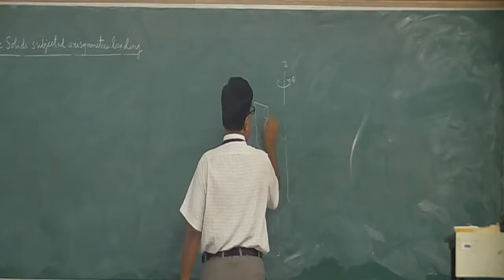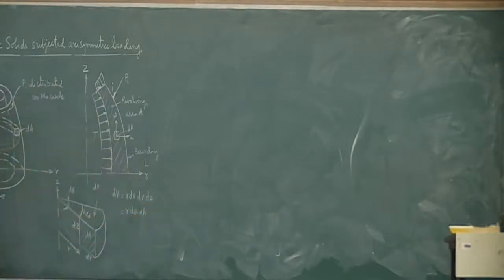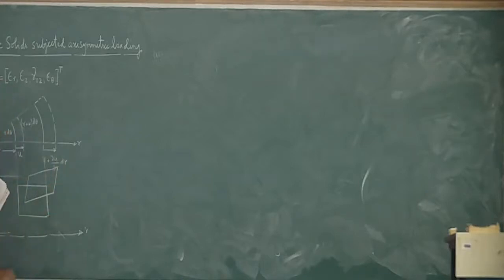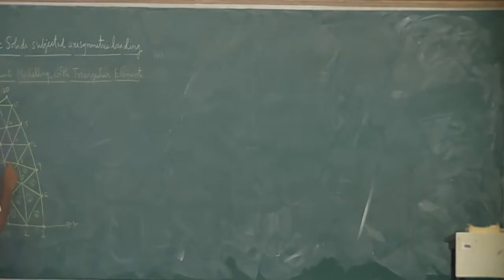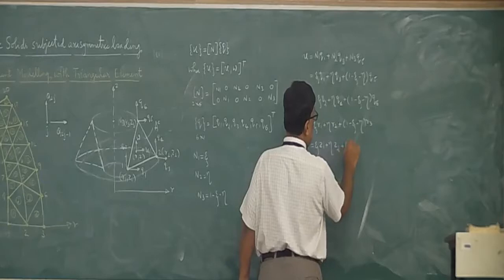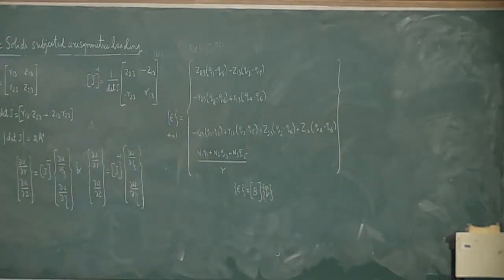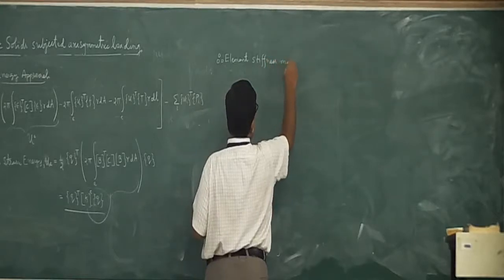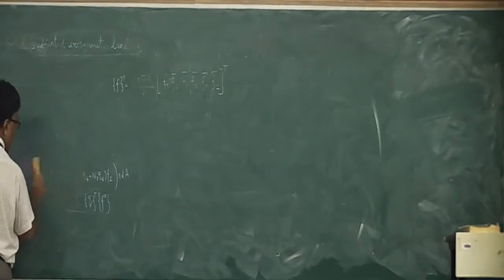18MMD21 FEM Axisymmetric Solids Dr S L Gombi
18MMD21 FEM Axisymmetric Solids Dr S L Gombi